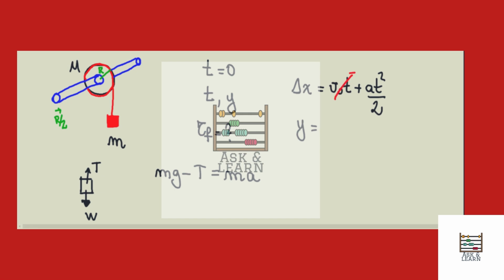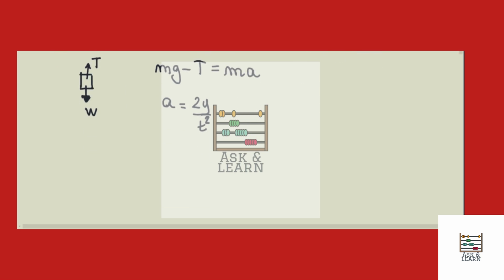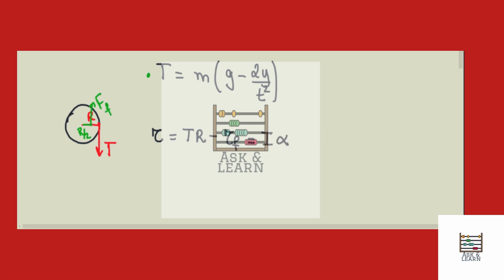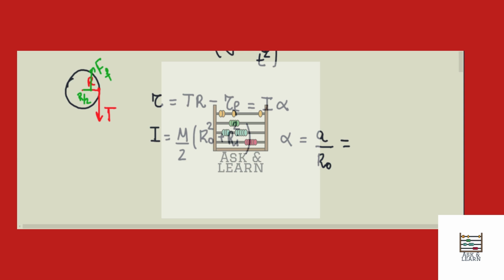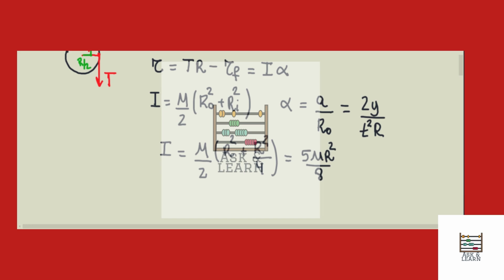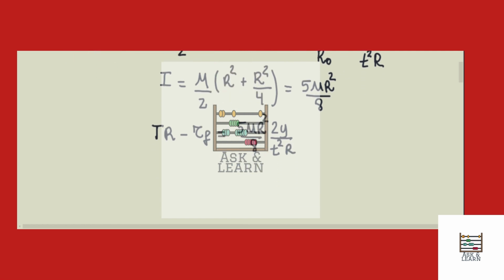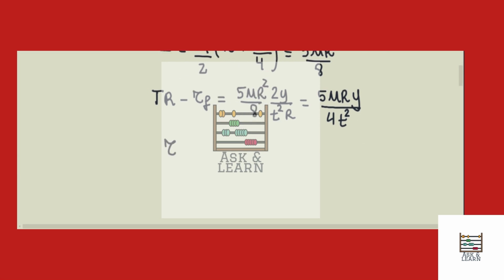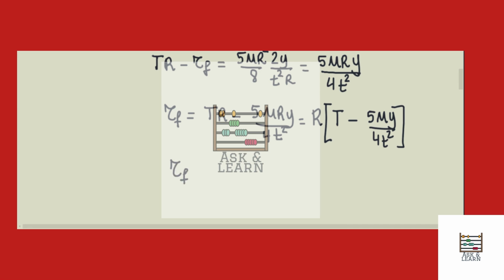A spool slides down along a smooth rod. If the rod has a constant angular rate of rotation in the ve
A spool slides down along a smooth rod. If the rod has a constant angular rate of rotation in the vertical plane, show that the equations of motion for the spool are and where is the magnitude of the normal force of the rod on the spool. Using the methods of differential equations, it can be shown that the solution of the first of these equations is If and are zero when evaluate the constants and to determine at the instant .